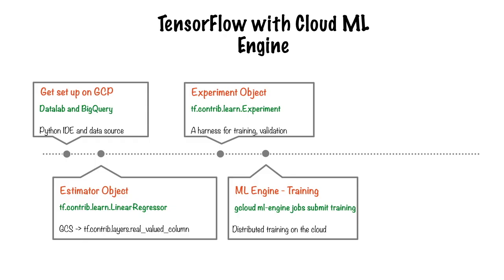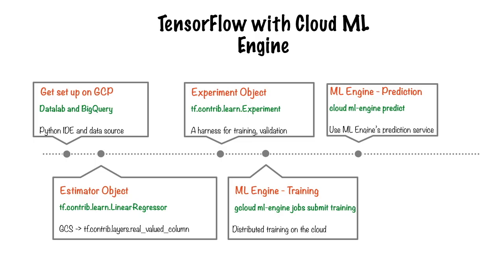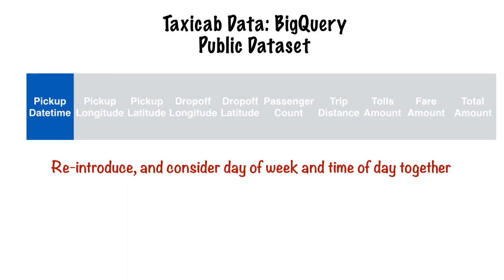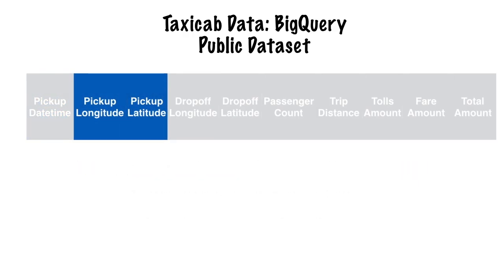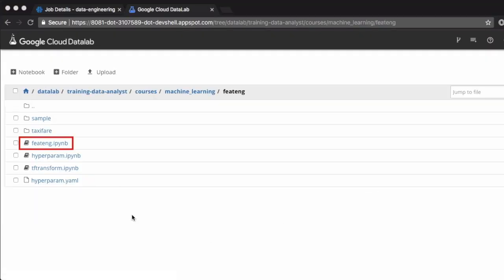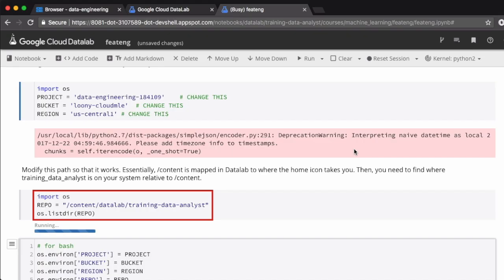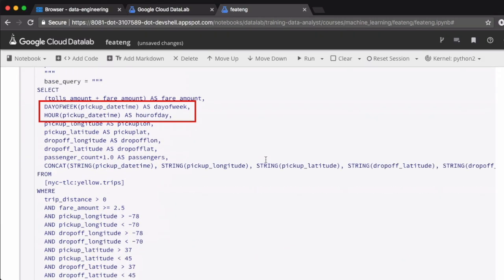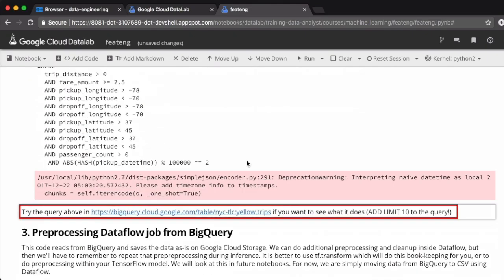121 New Approach6m 43s